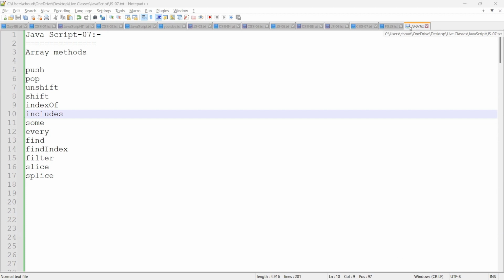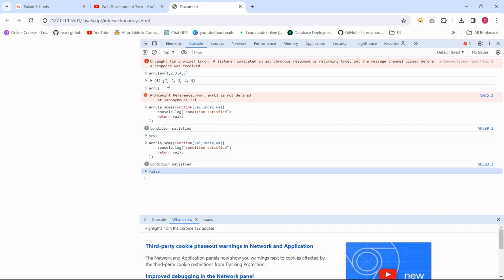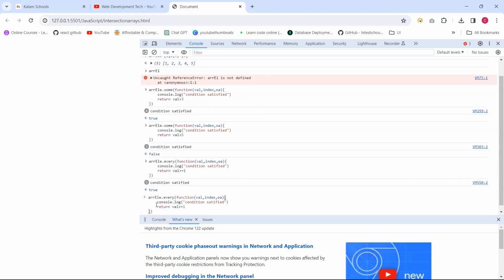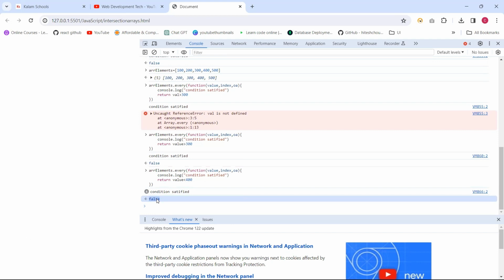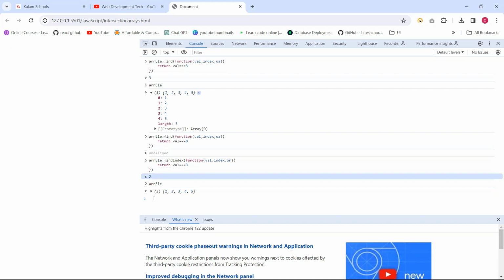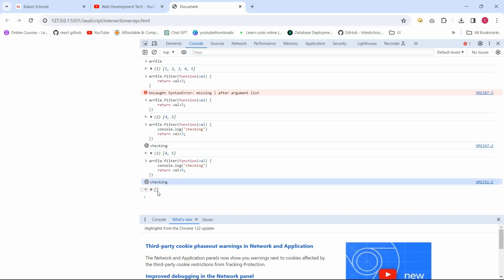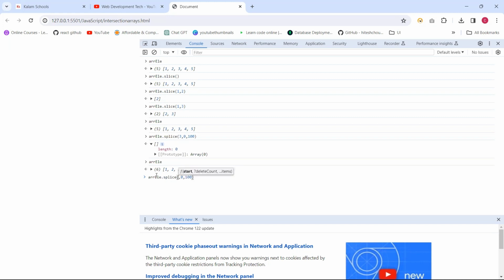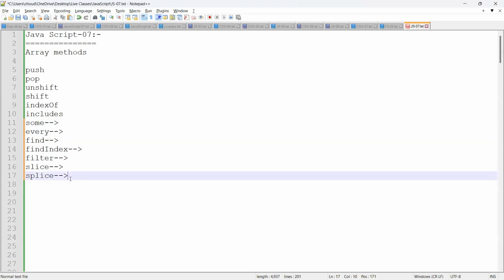JavaScript-07 || some || every || find || findindex || filter || slice || splice || array methods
web development
roadmap for web development
css full course
animation in css
cascading style sheet in web development
beautiful website in web development
css basics
web dev roadmap
full stack web development roadmap
roadmap to web development
web development full course in english
website development
complete web developer course
roadmap for front end developer
complete roadmap for web development
web developer roadmap 2021
android development
front end roadmap
web dev
javascript roadmap
love babbar web development roadmap
roadmap of web development
web developer
front end development roadmap
web developer roadmap 2024
code with harry web development
backend web development roadmap
aman dhattarwal web development
web devlopment
javascript tutorial
web development projects for resume
mern stack projects for resume
web dev projects
project ideas for web development
projects for placements
mern project
front end projects
web development
web development project ideas
project for placement
web dev projects for resume
java projects
project on web development
projects on web development
best web development projects
project ideas
web projects
mern stack project
website ideas for project